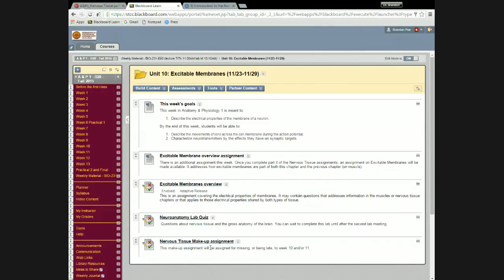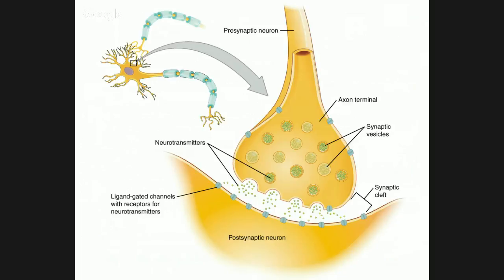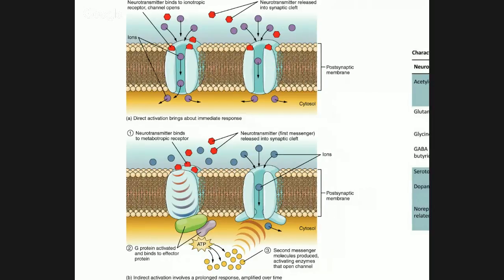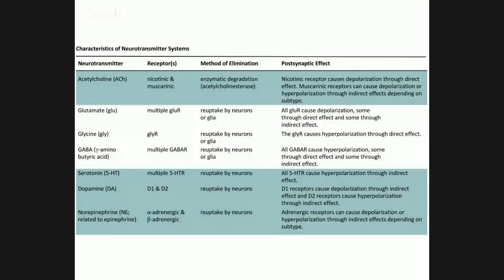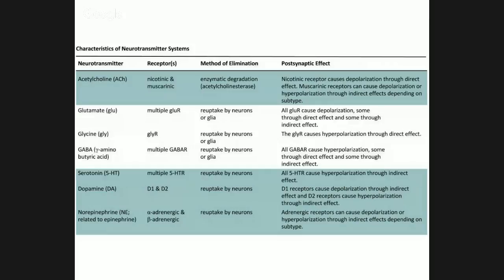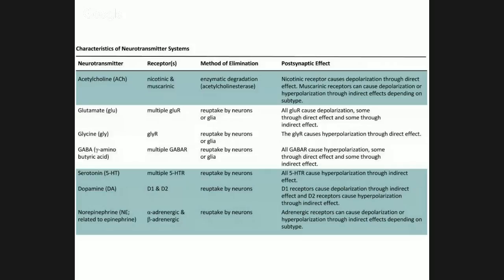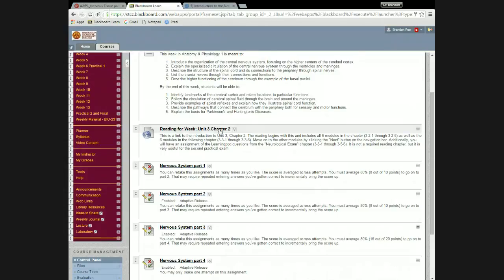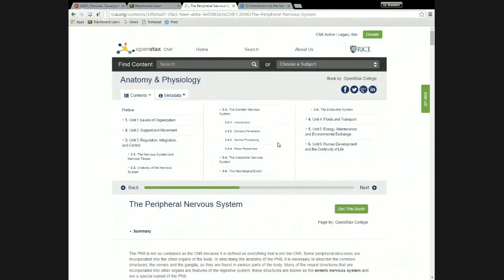A&P1_Nervous Tissue part 5